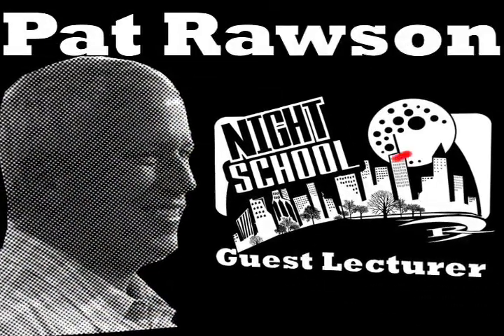Pat Rawson Talks about Kitesurfboards at REAL part 7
Pat Rawson Joined REAL's Nighschool on October 7th to talk with Liquid Force Team Rider Jason Slezak about the Liquid Force / Rawson Kitesurfboards.